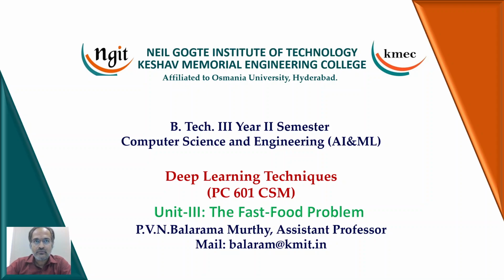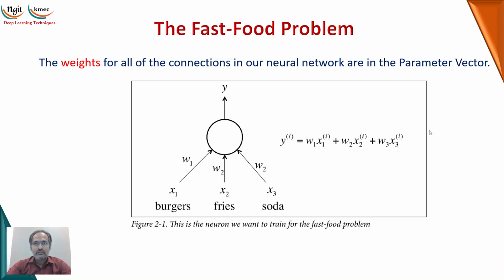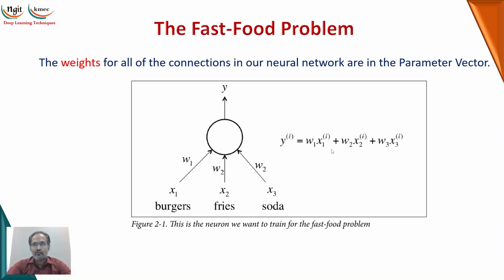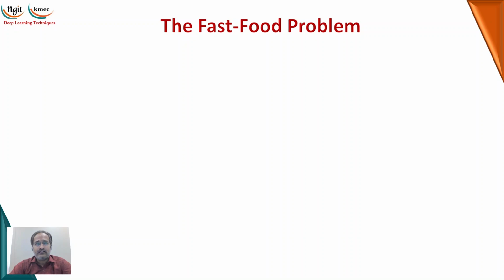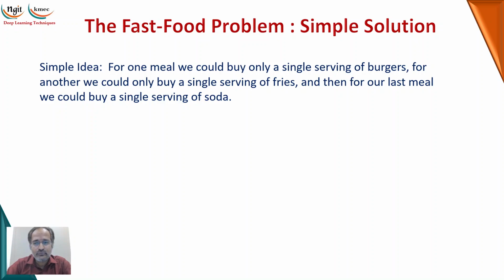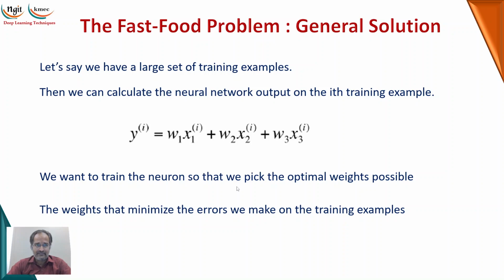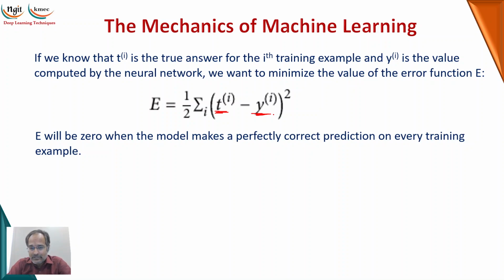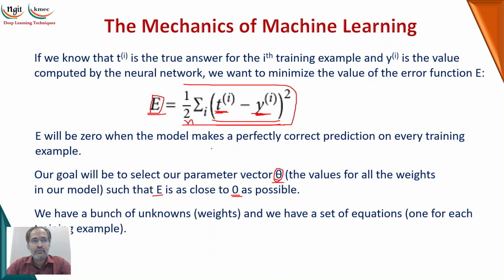DLT Unit III Session I Fast Food Problem 1